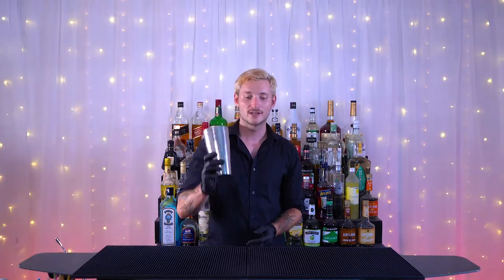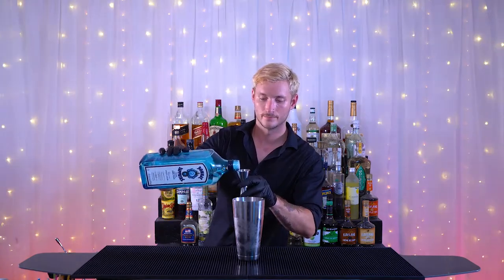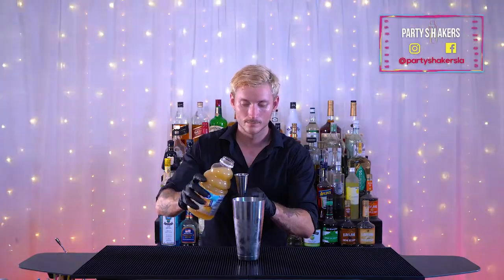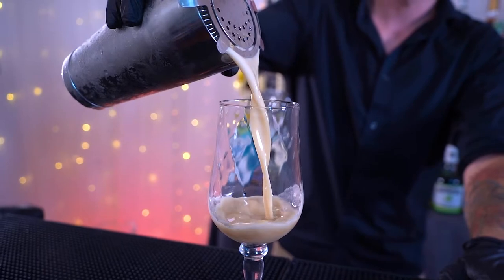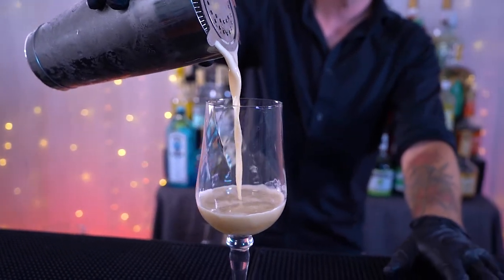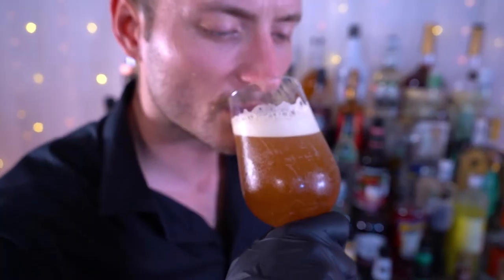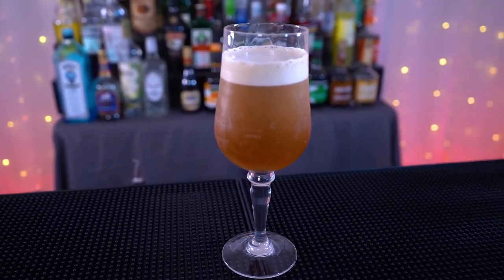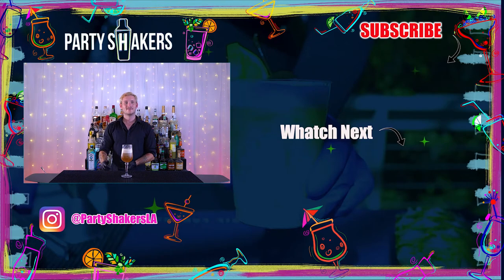THE INDIAN SUMMER🍍 | HOW TO MAKE | PARTY SHAKERS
The Indian summer!☀️ A sweet amazing combo of pineapple🍍 and coffee. Perfect for sweet coffee lovers!☕️

Ingredients:
3/4 oz of vodka
3/4 oz of gin
1 1/2 oz of kahlua
1 1/2 of pineapple juice
top off with tonic water